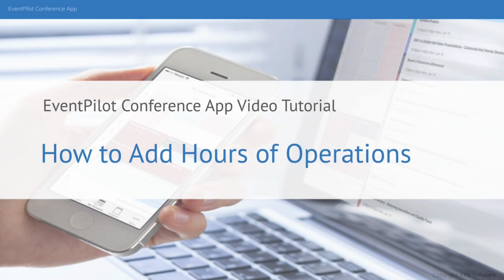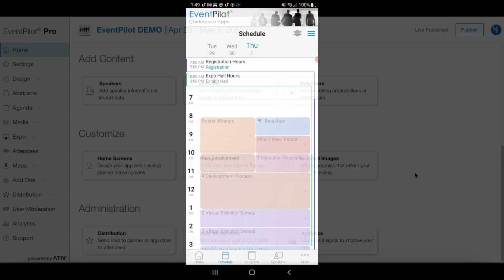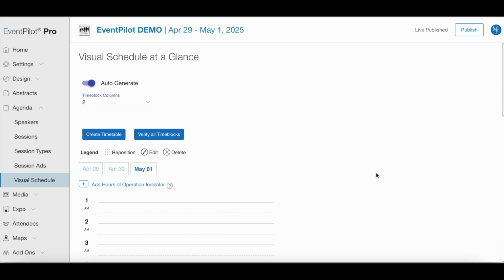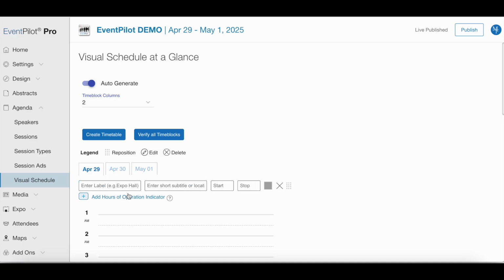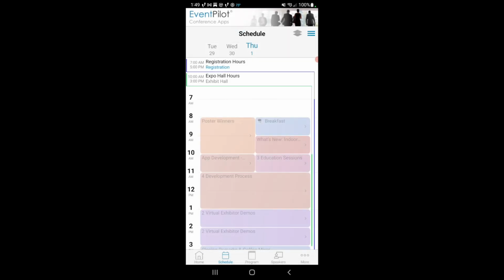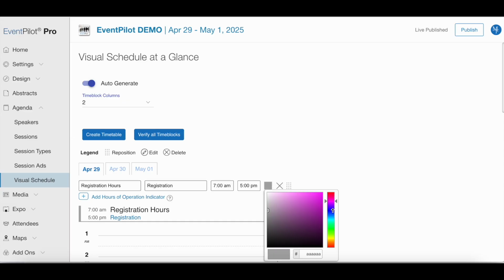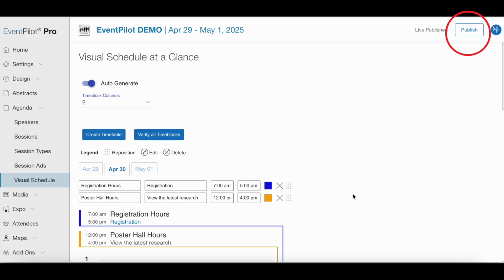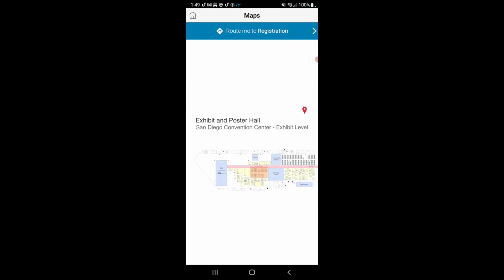Set Up Hours of Operation in EventPilot | Conference App Tutorial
"Learn how to set up Hours of Operation in the EventPilot conference app—perfect for medical and scientific meeting planners. This quick tutorial walks you through adding daily schedules for your registration desk, expo hall, and more. Clear hours reduce attendee confusion, streamline logistics, and enhance the overall event experience.

Bonus: Each entry automatically links to the interactive venue map, so attendees can easily find key locations like the exhibit hall or registration with a single tap.